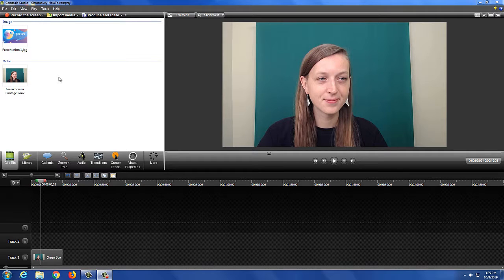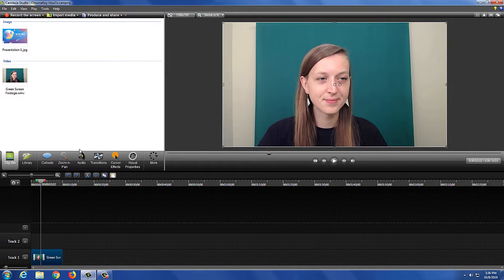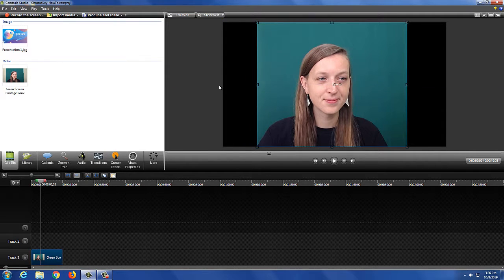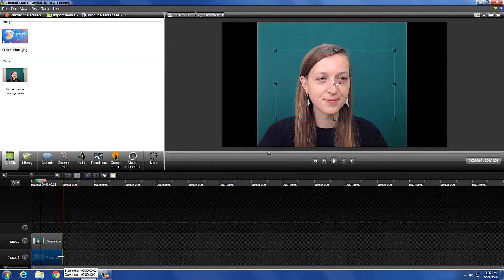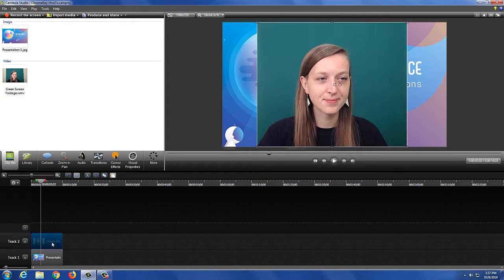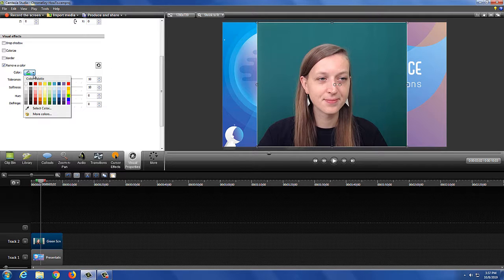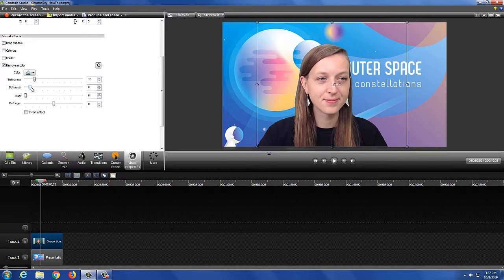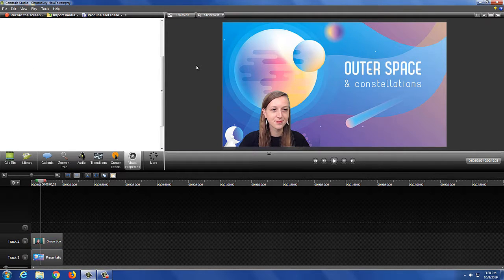Marx Library Recording Studio: Chroma Key in Camtasia (Green Screen)